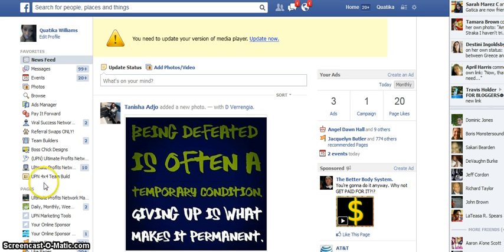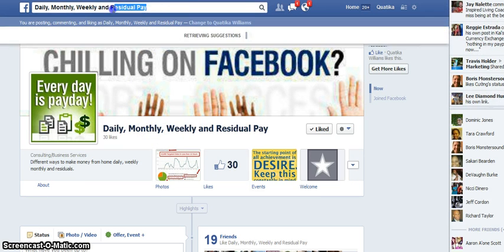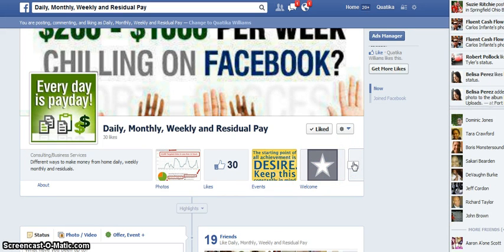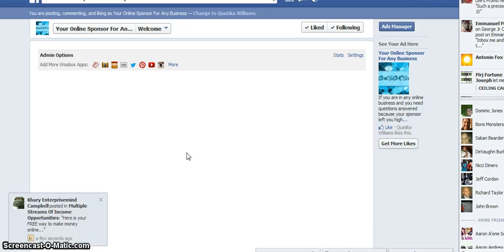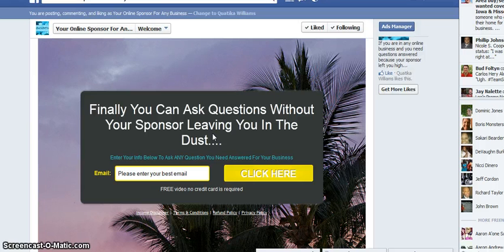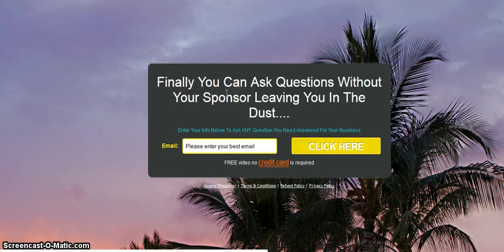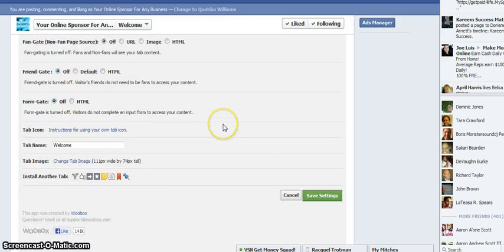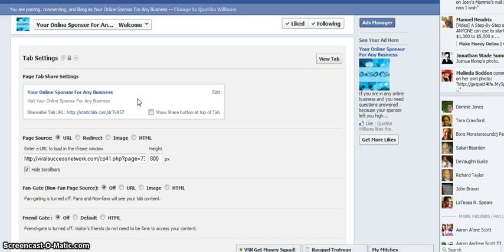Make A Facebook Fan Page With A Capture Page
Get your business questions answered